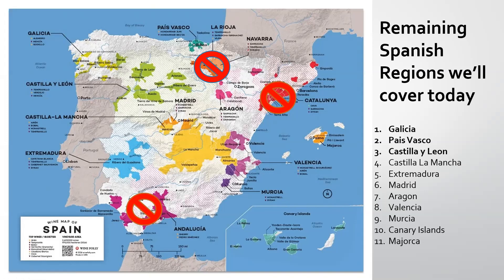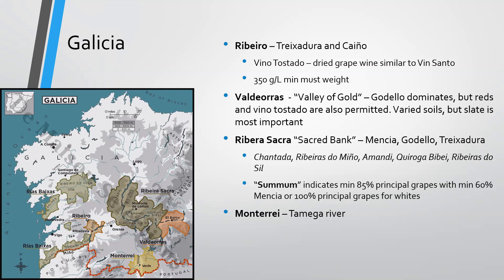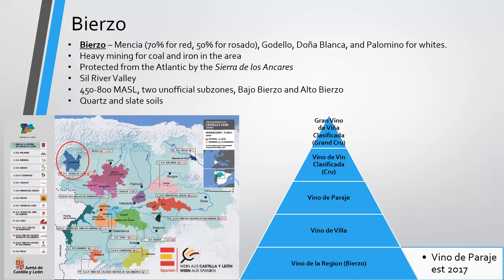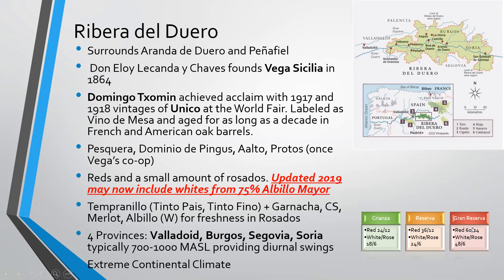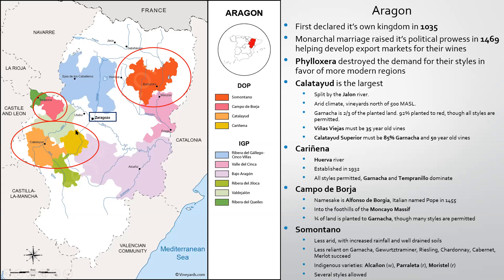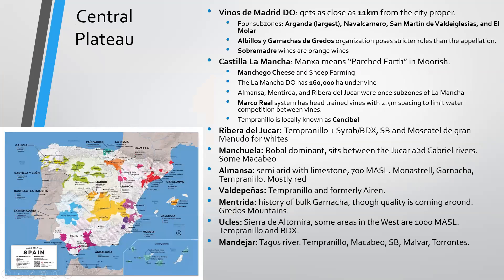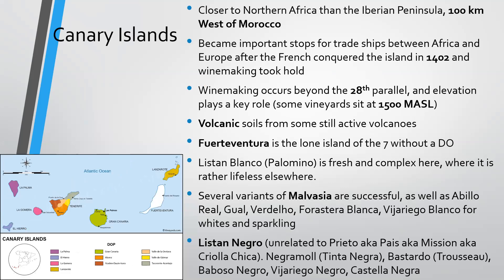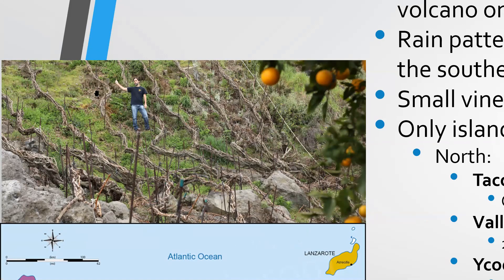Other Spain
We've covered Rioja, Navarra, Andalucia, and Catalunya in previous presentations. This presentation focuses on Galicia, Castilla y Leon, Castilla La Mancha, Pais Vasco, Aragon, Valencia, Murcia, Madrid, and the Islands of Spain. Happy studying!